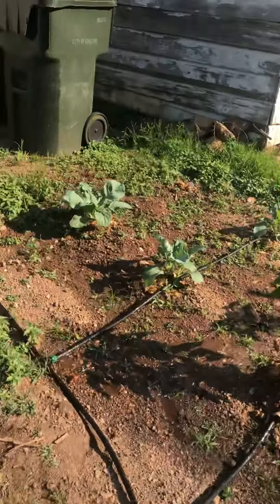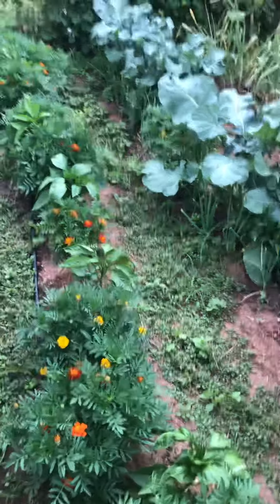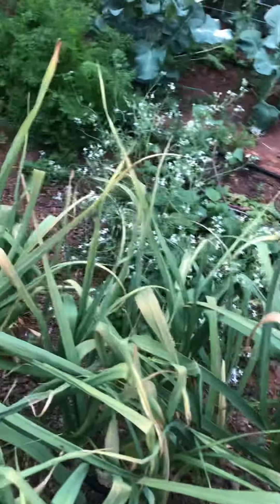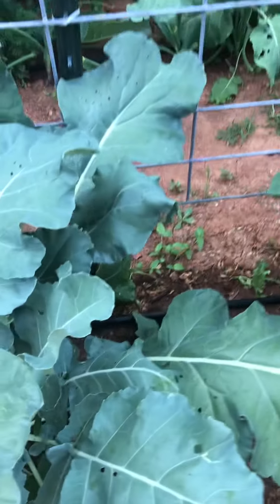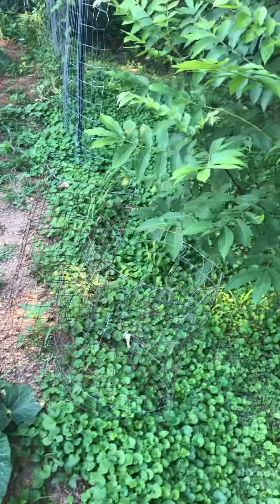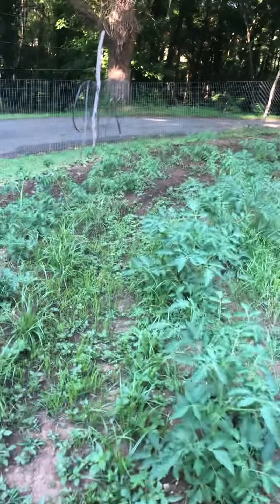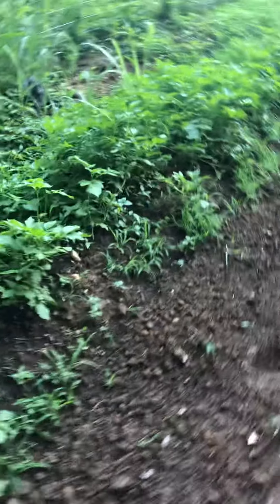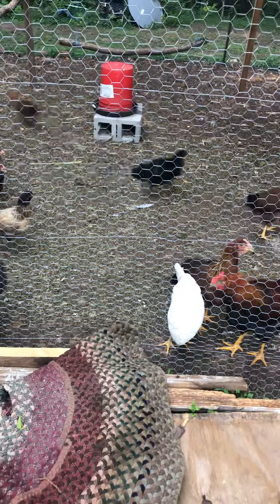Garden Tour, end of May 22’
This past month has been more success than failure. We continue to learn what to and not to do and are excited at the growth and progress we have seen. There is a something about very satisfying about taking a tiny seed, and watching it grow into food. Especially in these strange days we have been having of late.